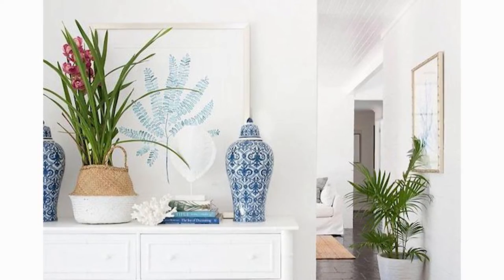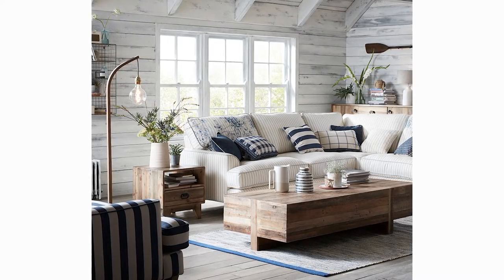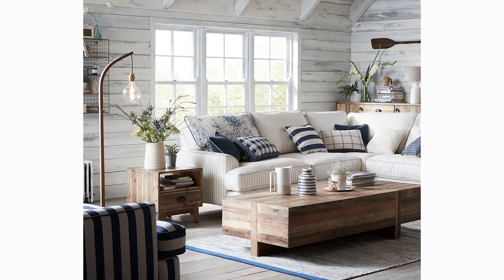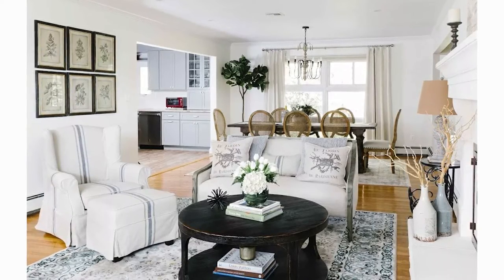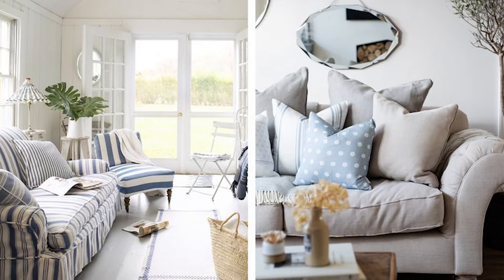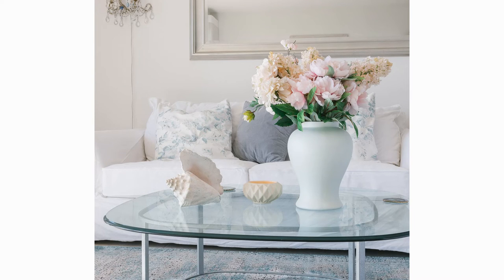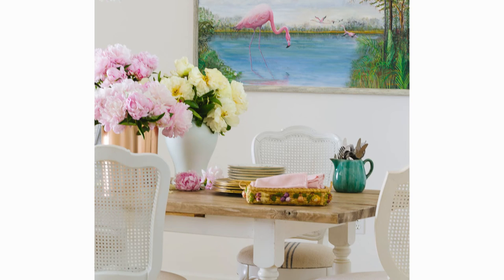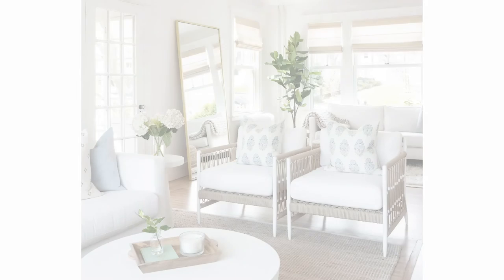Coastal Grandmother Interior Design Style!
This style started on TIC TOK! and it is increasing in popularity!  Coastal Grandmother Style is worth talking about... I love the relaxed vibe of this look. Interior Design has so many different takes on similar styles... which is why I love talking about them all.

I made a 365 Day Gratitude Journal! Get your very own :)

Camera:
Canon M50